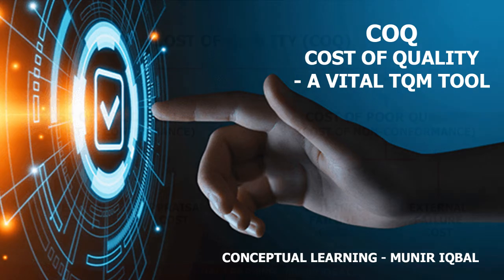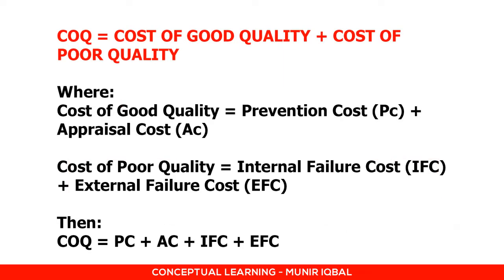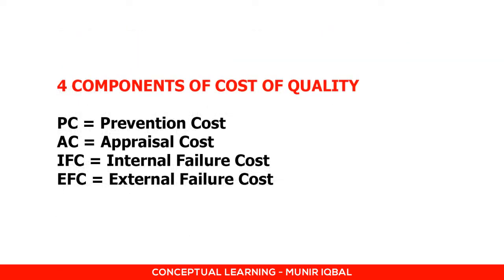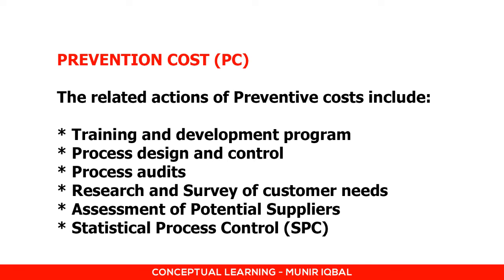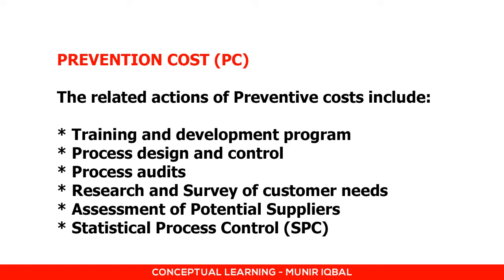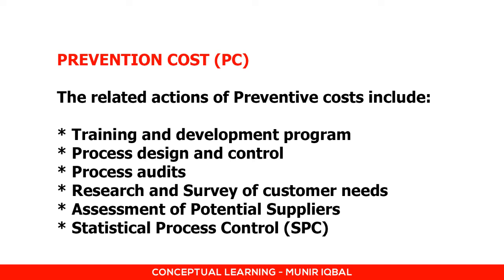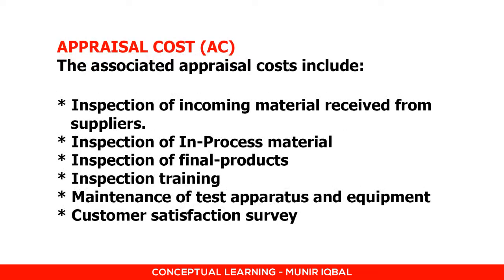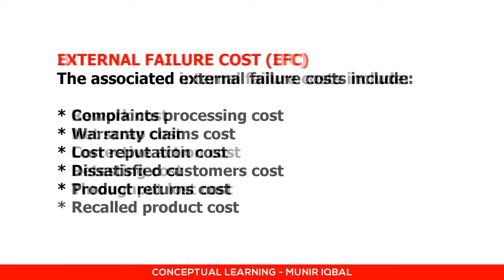COQ - Cost of Quality A vital TQM Tool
COQ - Cost of Quality is a vital tool of successful implementation of TQM. COQ is a relevant topic for Management Accountancy and operations management qualifications.